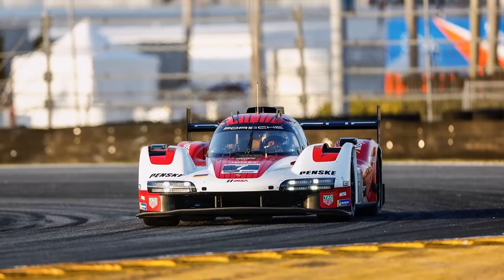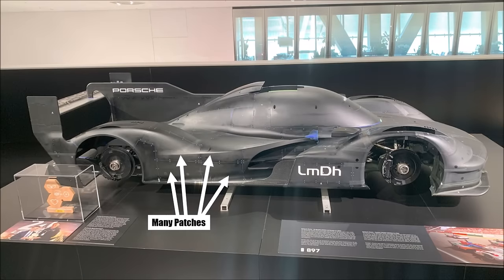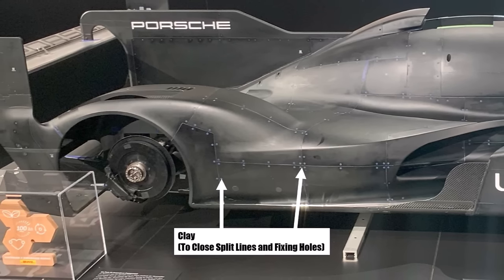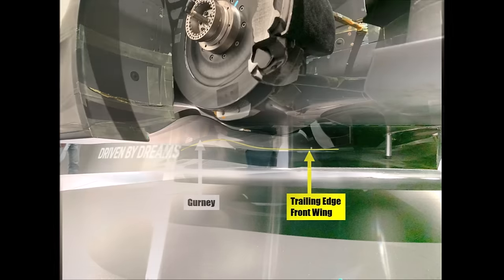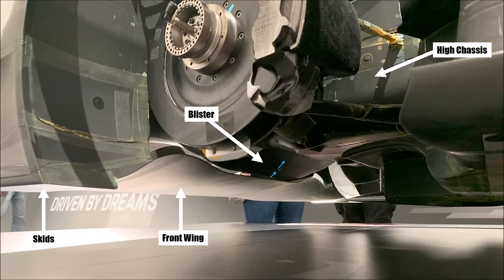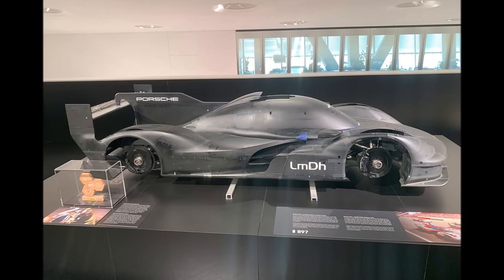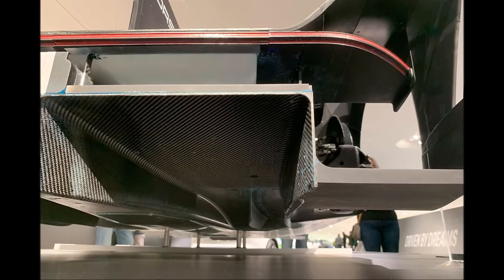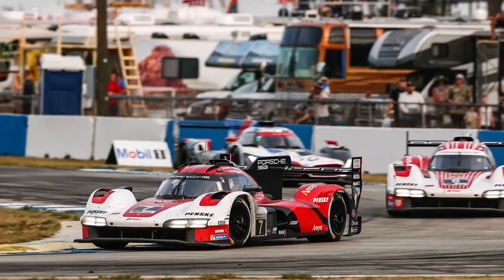Porsche 963 - Wind Tunnel Model - CLOSER LOOK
Let's take a closer look at the Porsche 963's wind tunnel model!

Let's discover angles you have never seen before!
What's so special about the front?
How does the diffuser work?

autobuch.guru
Norbert Singer - Porsche Rennsport 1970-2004